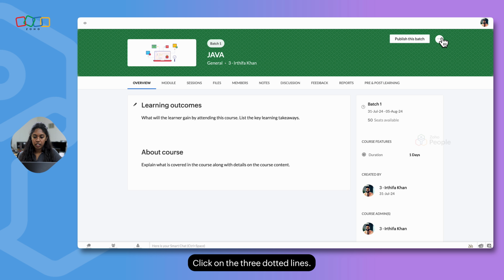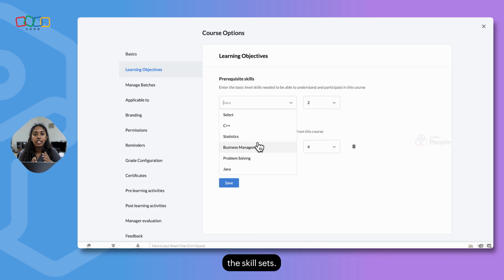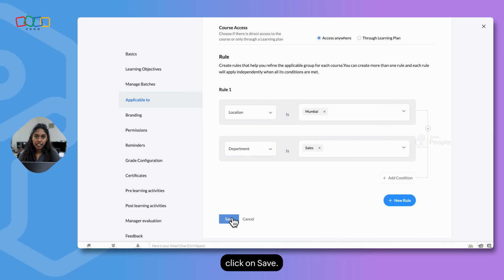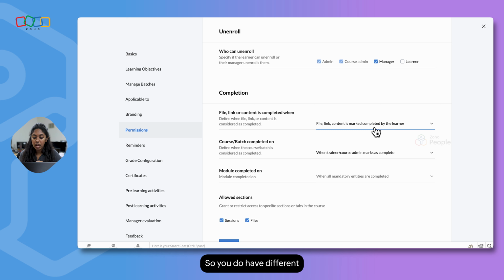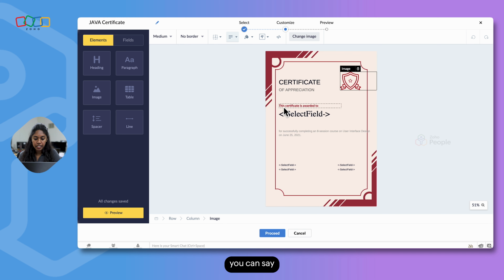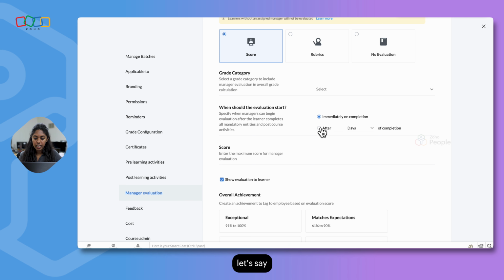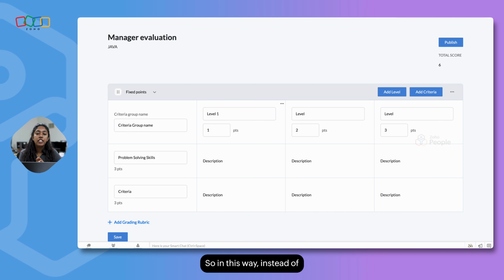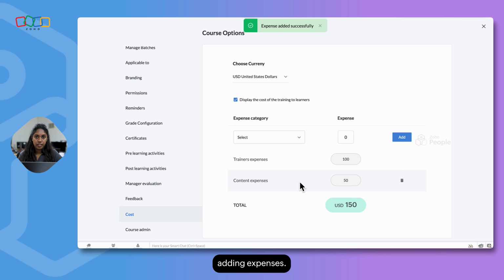LMS - Blended Course Settings | Zoho People Interactive Videos